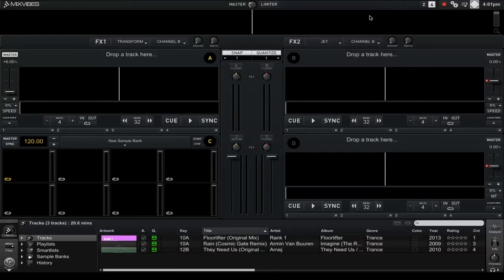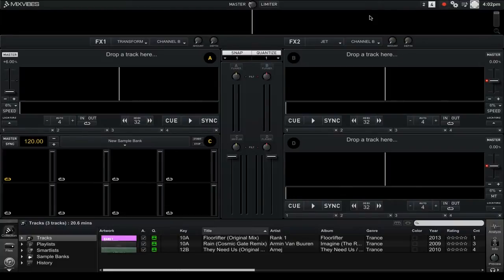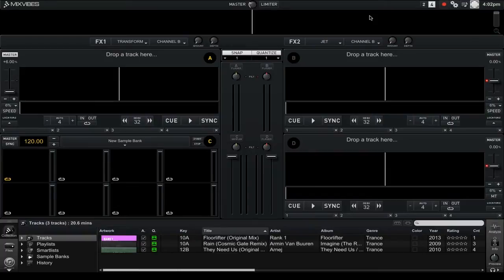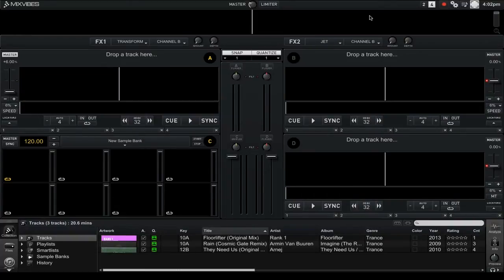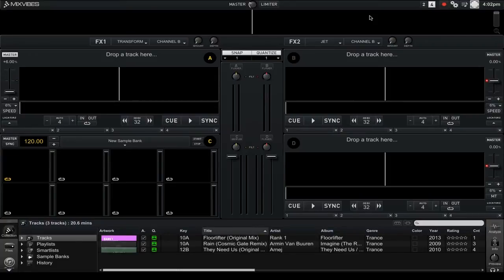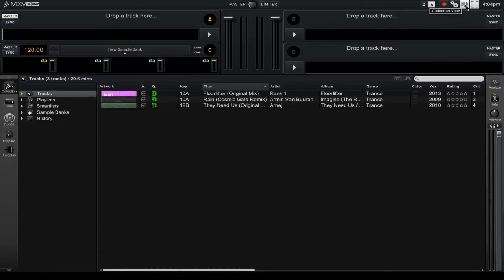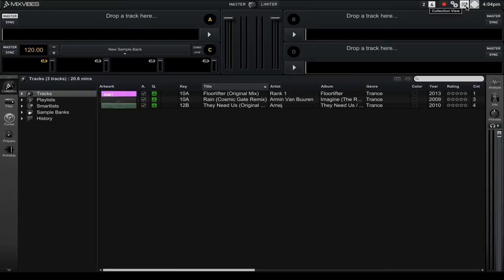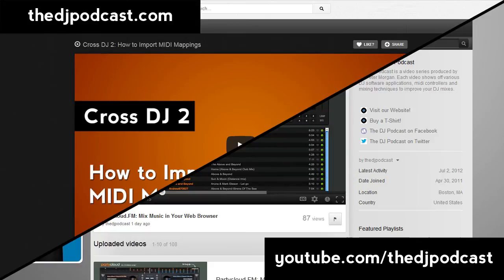Mixvibes Cross DJ 2.5 Tutorial: Full Screen Collection View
In this video tutorial we look at the new full screen collection view in Mixvibes Cross DJ 2.5.